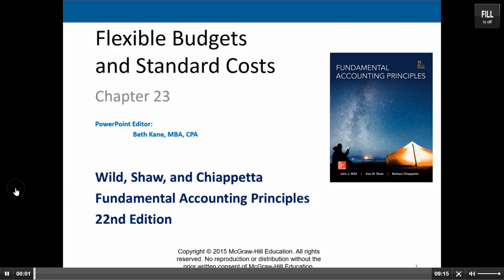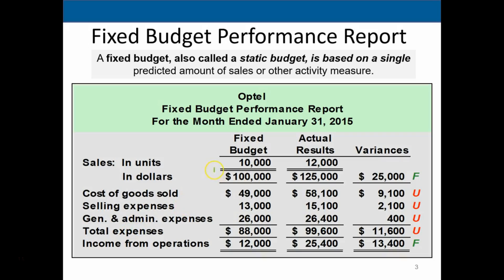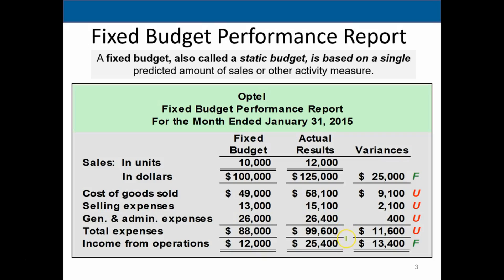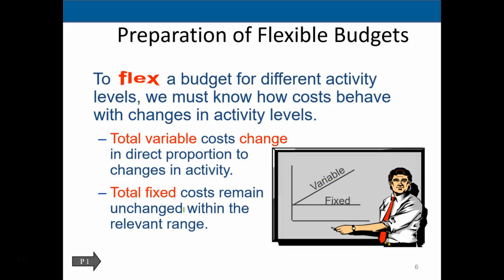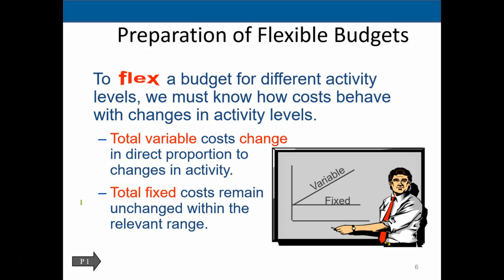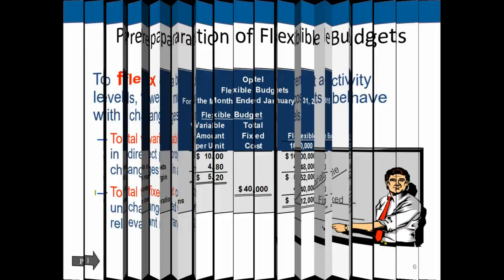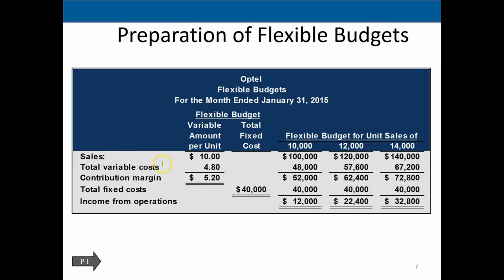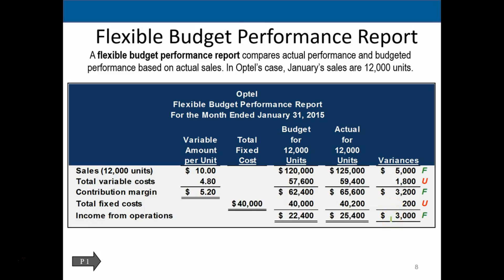Ch. 23 Flexible Budgets and Standard Costs part 1 Wild 22nd Managerial